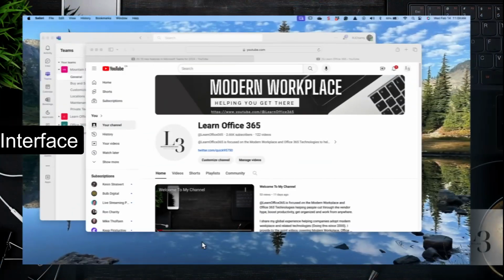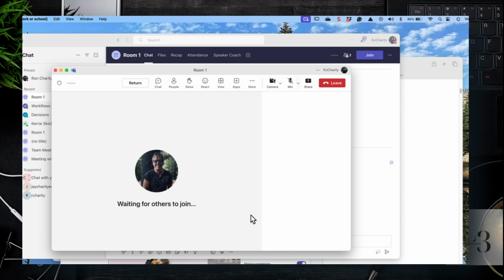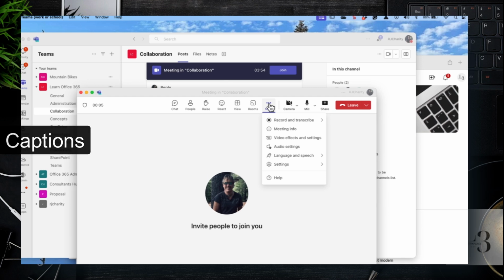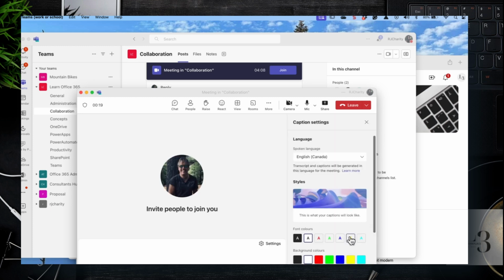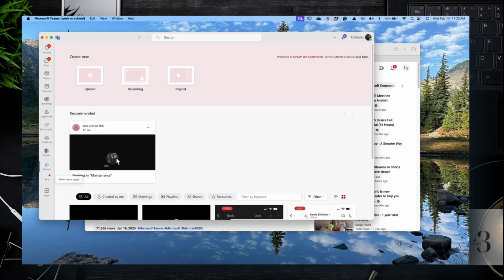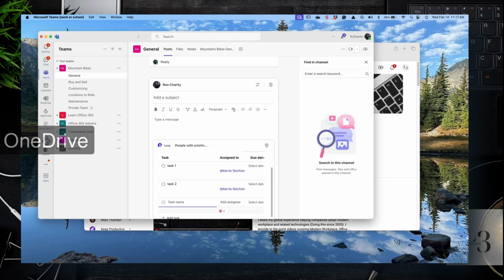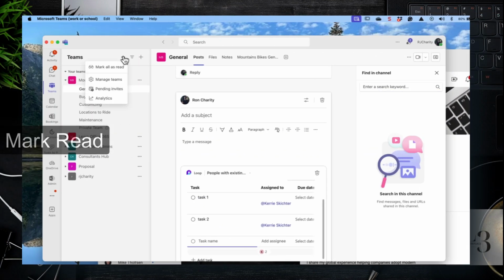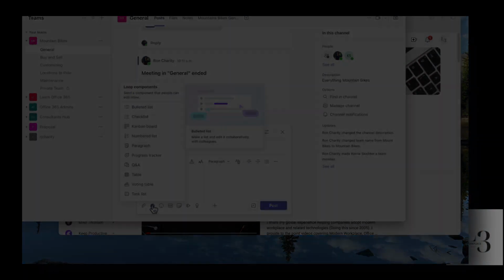10 New Features in Microsoft Teams for 2024 - Quick Tutorial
In this Microsoft Teams tutorial video, I show the topIn this Microsoft Teams tutorial video, I show the top 10 Microsoft Teams new features for Winter 2024. MS Teams new features include new Loop in Channels, Search in a Channel/Chat, the OneDrive app, Stream app and lots more. New features in Teams are always rolling out and updating, so this can help you keep up with the latest additions.

-Introduction
-Loop in Channels
-Tasks Link in Loop (Planner)
-Search in a Channel - CTRL +F
-Mark all Notification in a Team as read
-OneDrive app
-Meet App
-Stream app
-Customize Live Captions
-Chat forward
-Simplified audio video control

Don't see a video you require? Have a question?